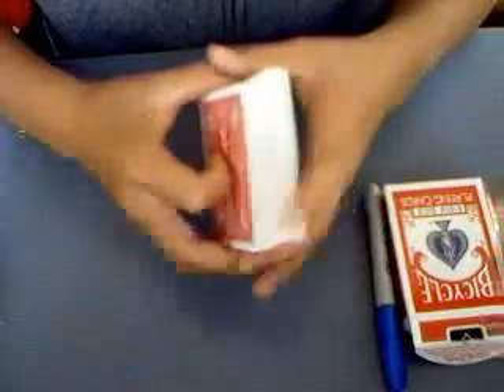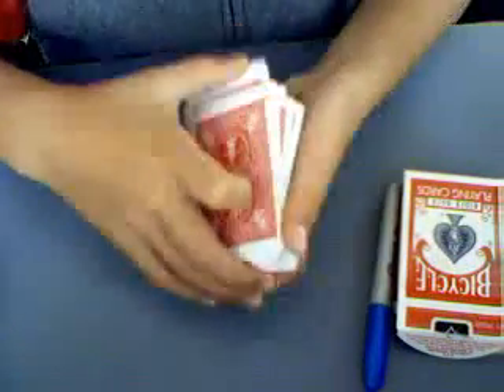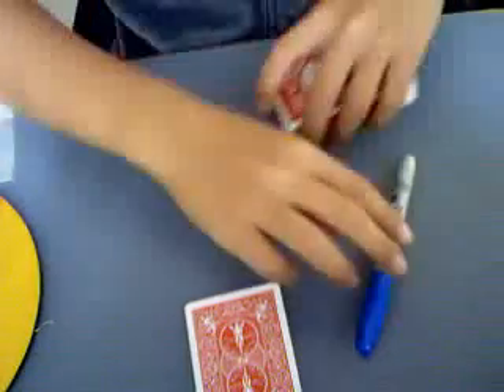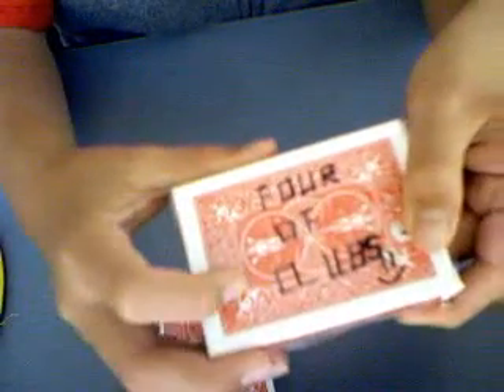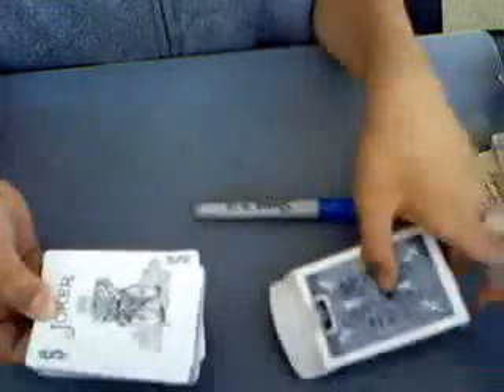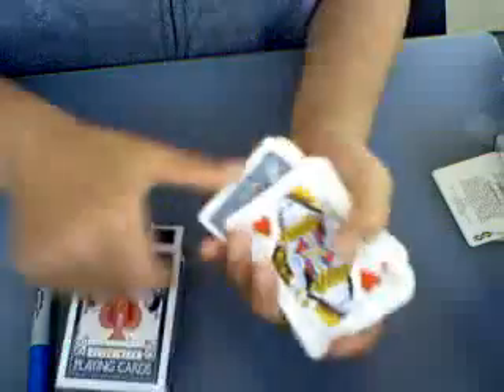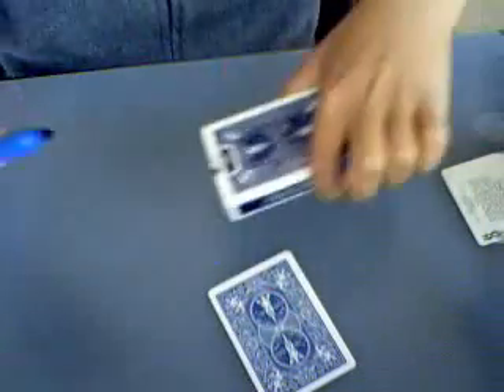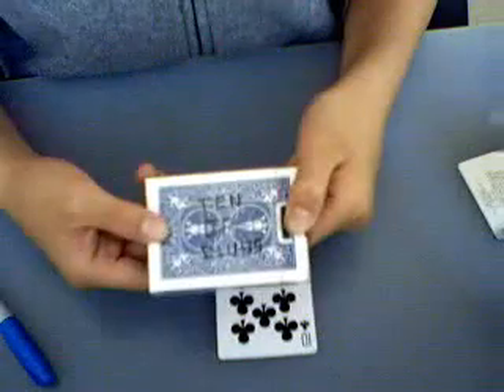Gibberish mentalism Card Trick Revaled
from mismag822